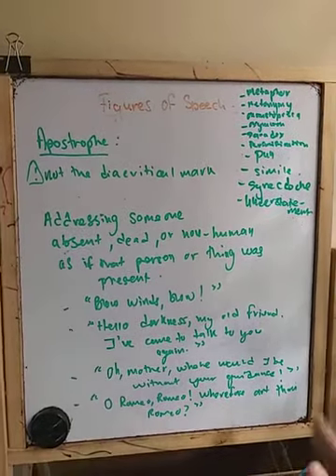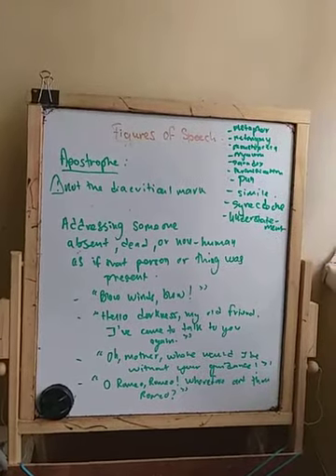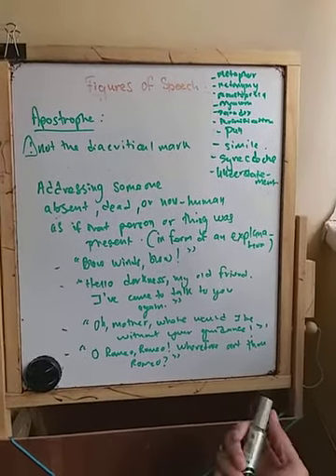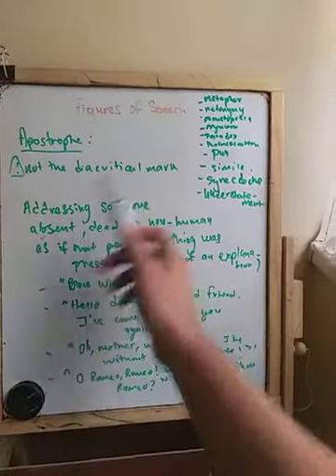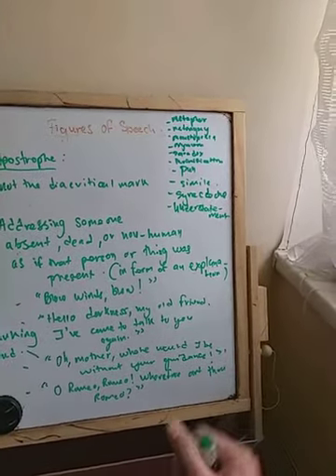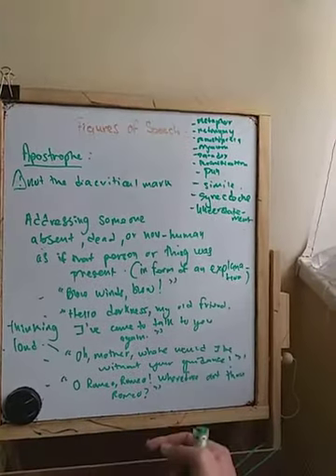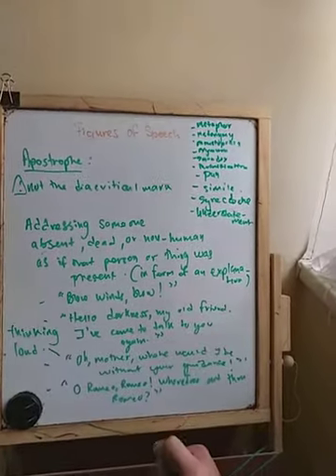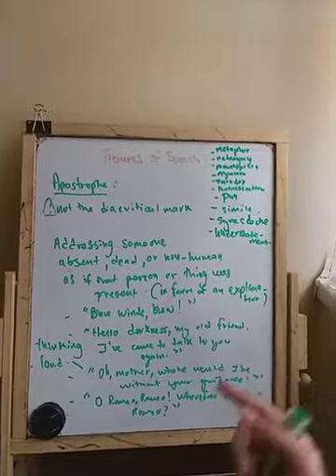Language Learning, Figures of expressions, Apostrophe, video 9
📢Language Learning, Figures of expressions, Apostrophe
✅ An apostrophe, (not the diacritical mark), is a figure of speech and it's when a speaker os addressing himself to someone absent, dead, or non-human as of that person or thing was present. (In form of an exclamation)
It's as if one is thinking loud!

For instance:
📌"Blow winds, blow!"
📌"Hello darkness, my old friend . I've come to talk to you again."
📌"Oh, mother where would I be without your guidance!"
📌"Oh Romeo, Romeo! Wherefore art thou Romeo?"